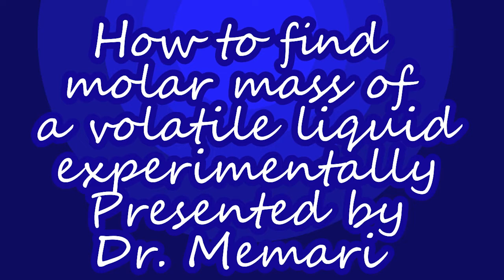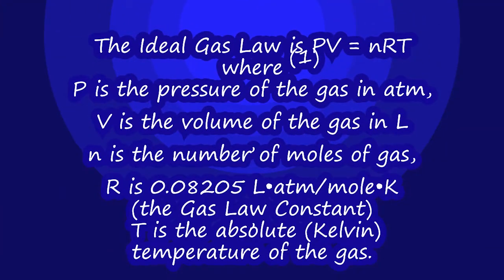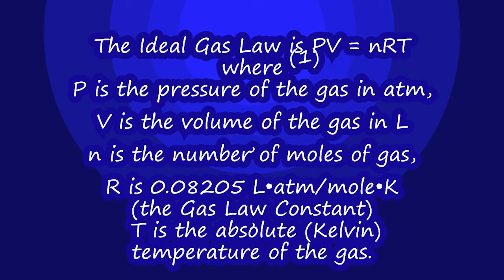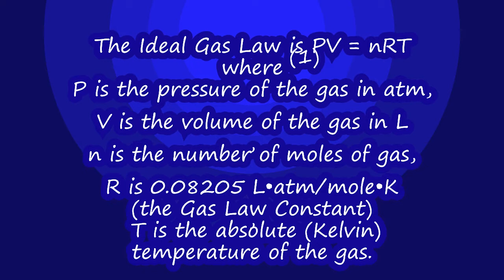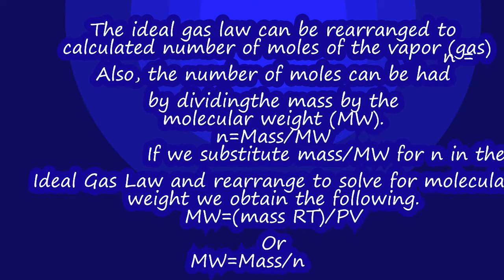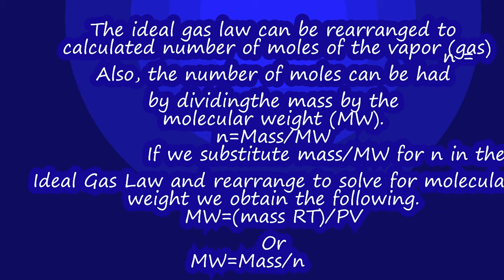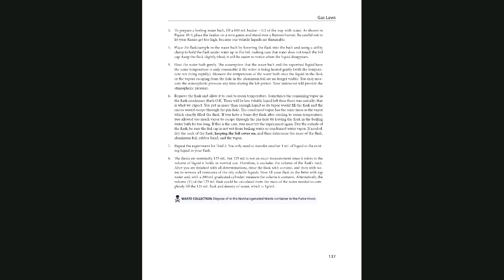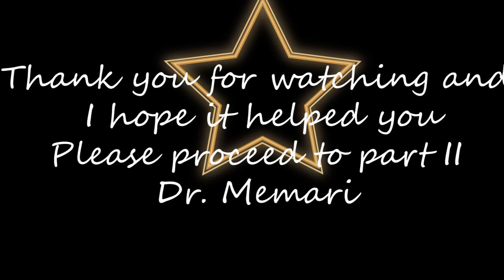How to find the molar mass of a volatile liquid? Part I, Theory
In this experiment, the Ideal Gas Law with some degree of assumptions will be used to determine the molecular weight of a volatile liquid.